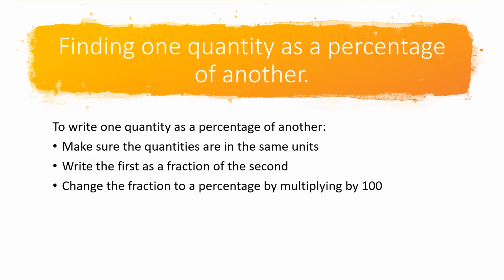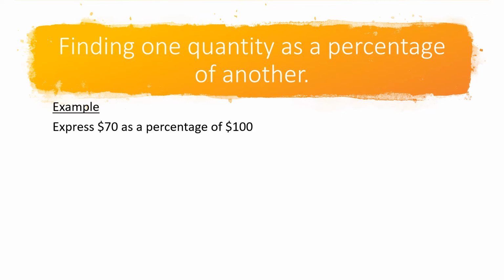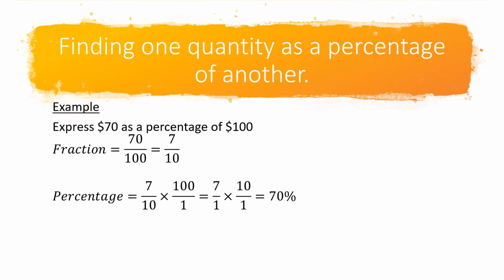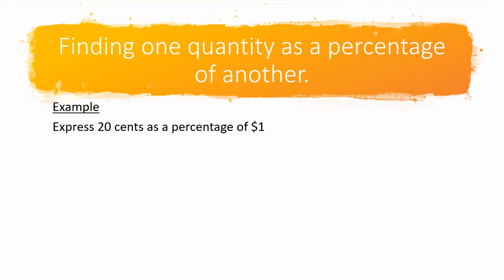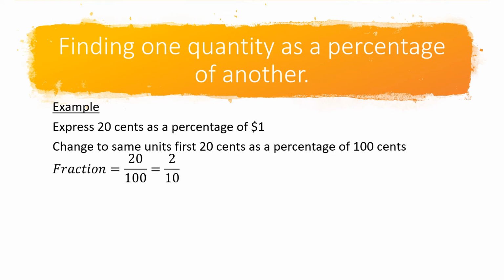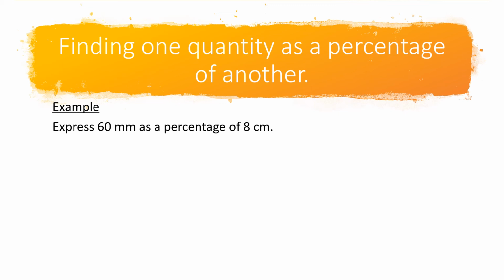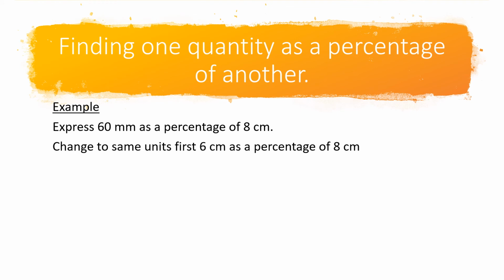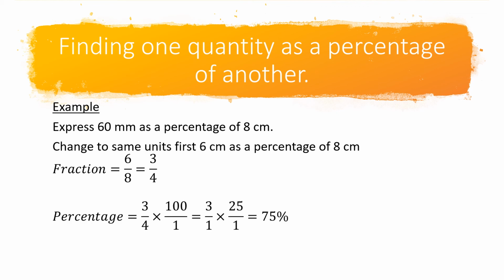11-05 One quantity as a percentage of another